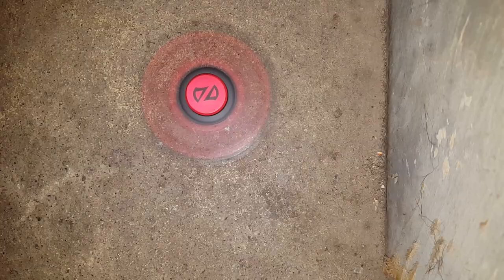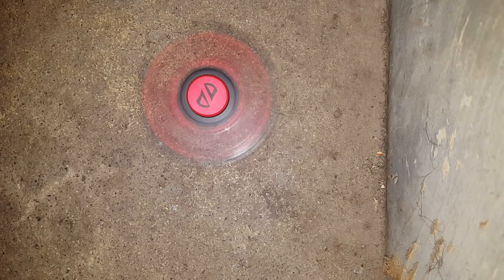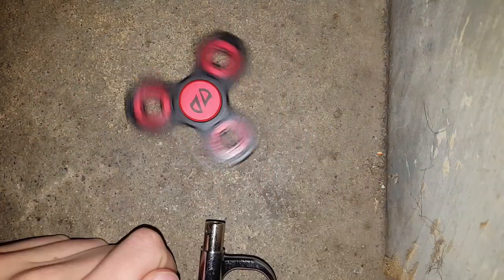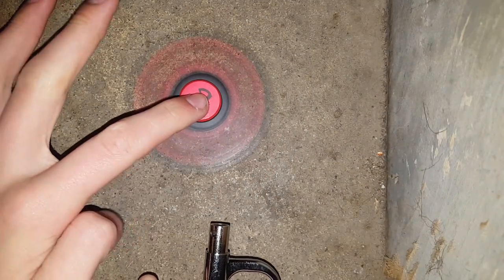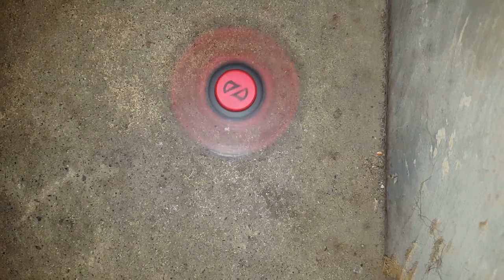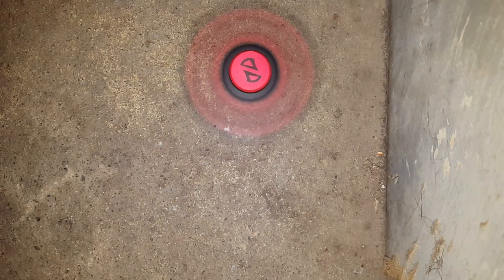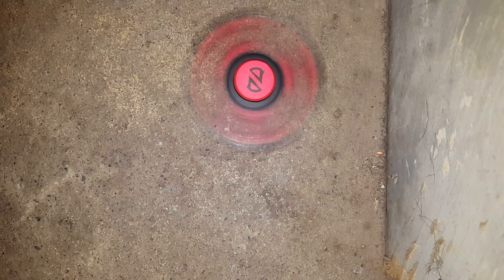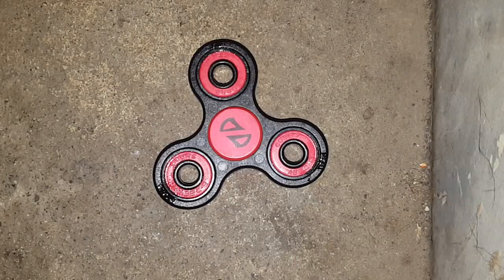1000+ MPH FIDGET SPINNER EXPERIMENT!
Can We Smash 10+ Likes? I'd be the happiest guy alive.

FIDGET Vs. AIR GUN?!? - FINGER SPINNER Experiment - 1000 MPH

1000MPH SPINNER is a popular tag, obviously a rotating object is measured in RPM - Revolutions Per Minute.

- It has to be quality to hold up this test.

Hey Guys my names Alex, I do a ton of Case Clicker & Case Hero Episodes. Not to mention I do CS:GO Gambling aswell.

I do a ton of Case Clicker/Hero. I unbox A TON OF CS:GO KNIVES , DRAGON LORES, A MEDUSA , and FIRE SERPENTS. Not to mention do a ton of CASE OPENINGS. I have done SOME CSGO GAMBLING & BETTING. But I prefer to do these apps because some of us cannot afford to gamble CS:GO SKINS. Best of luck to you for reading the description, have a great day, and don't forget to go pow =]!

VIDEO TAGS -

Hand Spinners - Fidget Toys

Triple Spinner V2 Fidget Demo

Hand Spinners - Fidget Spinners

How to Make a Hand Spinner / Fidget Toy

Fidget toy spinners - Tricks

It's So Oddly Satisfying...

99999+ RPM Fidget Spinner Toy

99999+ RPM Fidget Spinner Toy

99999+ RPM Fidget Spinner Toy

What's inside a Fidget Cube?

Whats Inside a Fidget Cube?

Whats Inside a Fidget Spinner?

99999+ RPM Fidget Spinner Toy

How to use a Fidget Spinner!

These videos are SUPER fun to make, hope you all enjoy watching them